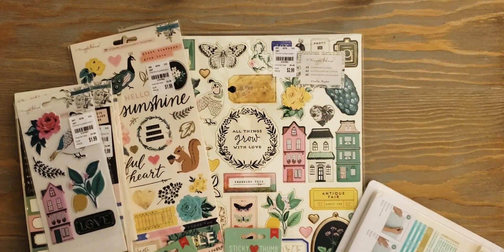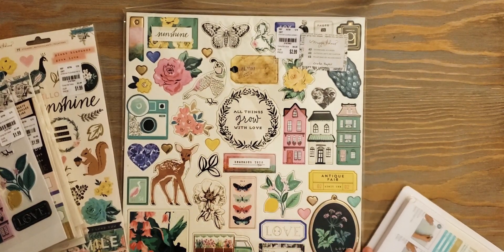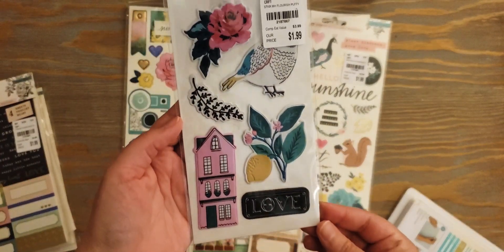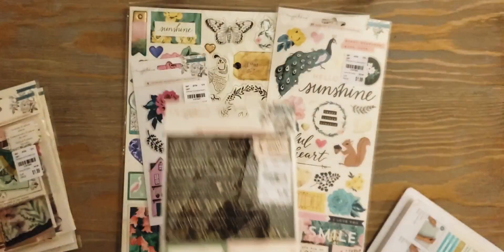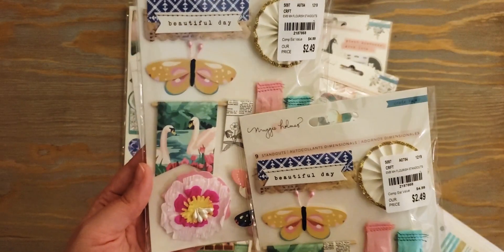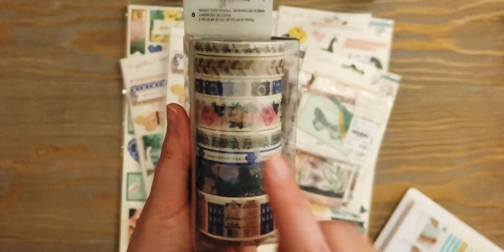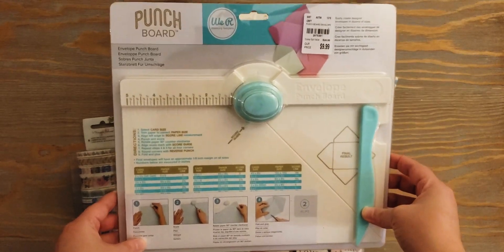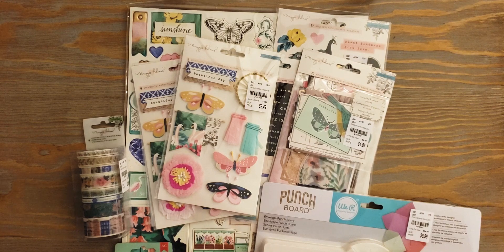Tuesday Morning Flourish Haul and More! January 11 2020